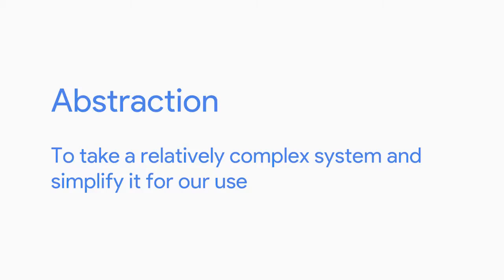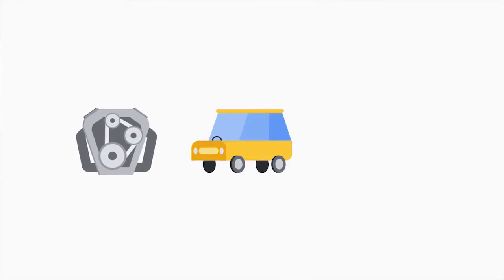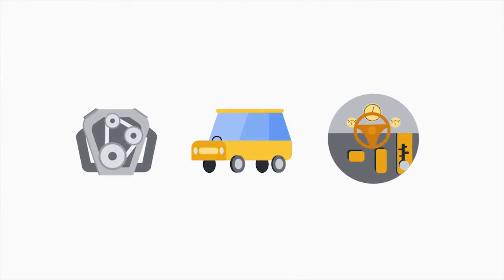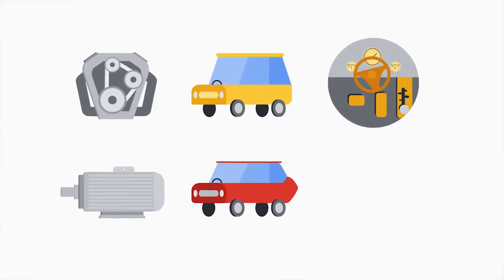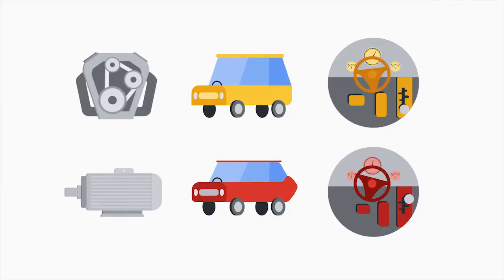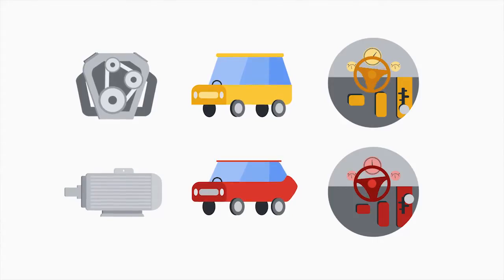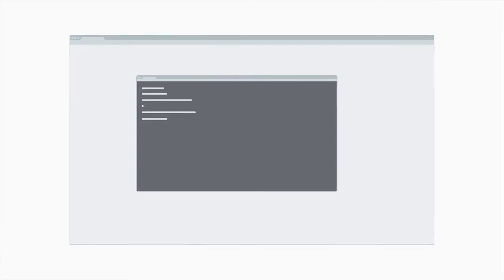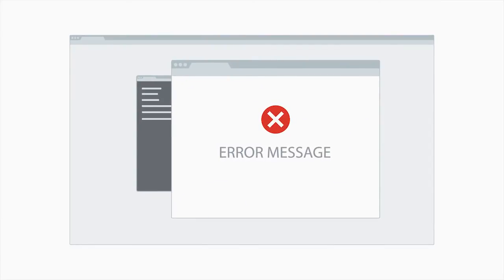Abstraction! lecture#12 | Part#1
Abstraction !

This channel is providing you online Free Courses in Google IT Support, Data Science, Machine Learning, Digital Marketing, Information Technology, Cloud Platform Fundamentals Core Infrastructure, System & Network Security Applications, Next Generation Security Concepts & Networking. If you want to see more lectures in this Channel.